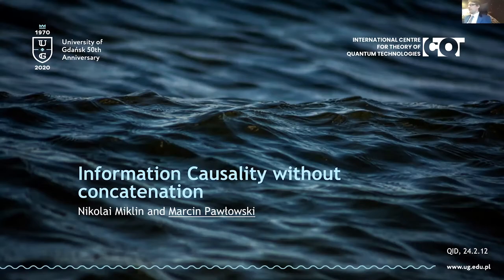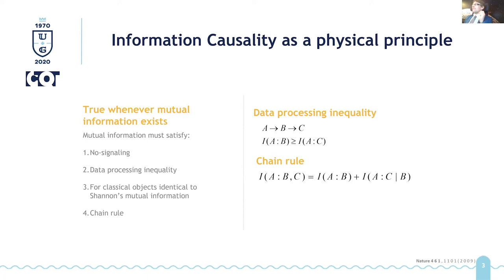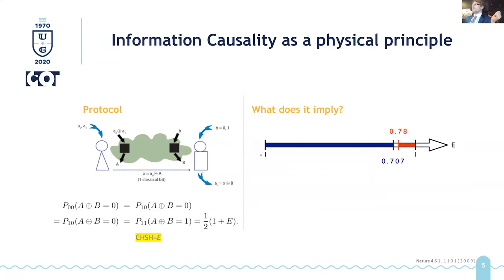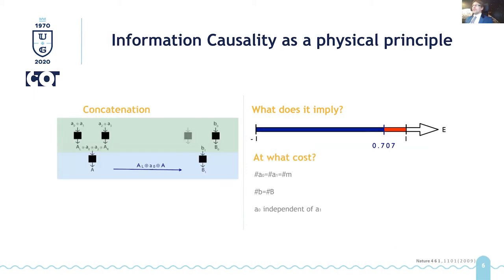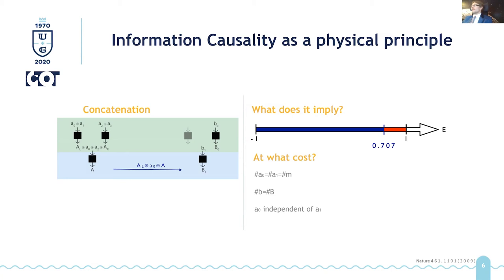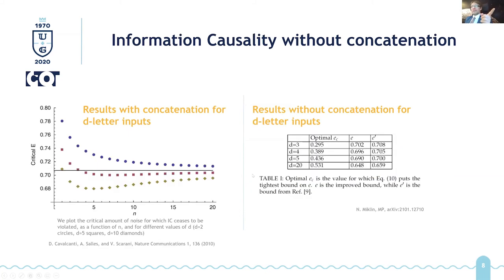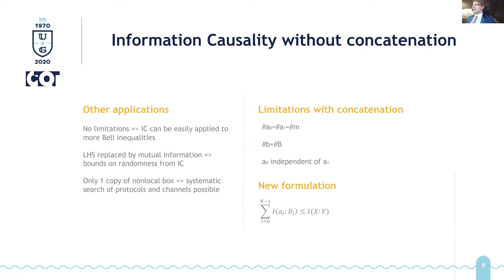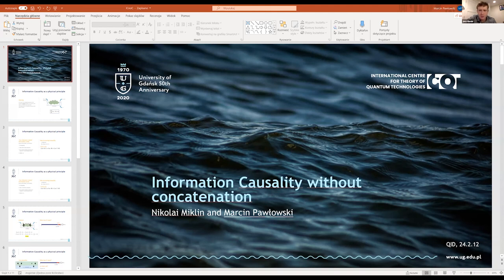Marcin Pawłowski (University of Gdańsk): Information Causality without concatenation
Marcin Pawłowski (University of Gdańsk).
Information Causality without concatenation
Information Causality is a physical principle which states that the amount of randomly accessible data over a classical communication channel cannot exceed its capacity, even if the sender and the receiver have access to a source of nonlocal correlations. This principle can be used to bound nonlocality of quantum mechanics without resorting to its full formalism, with a notable example of reproducing the Tsirelson bound of the Clauser-Horne-Shimony-Holt inequality. Despite being promising, the latter result found little generalization to other Bell inequalities because of the limitations imposed by the process of concatenation, in which several nonsignaling resources are put together to produce tighter bounds. In talk work I show that concatenation can be successfully replaced by limits on the capacity of the communication channel. This allows us to rederive and in some cases significantly improve all the existing results in a simpler manner, as well as apply the Information Causality principle to previously unapproachable Bell inequalities.